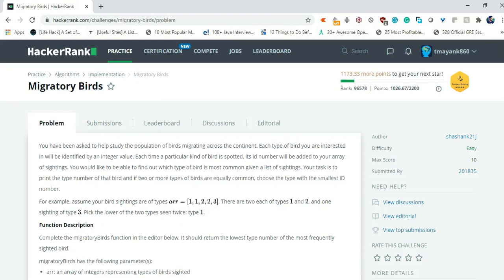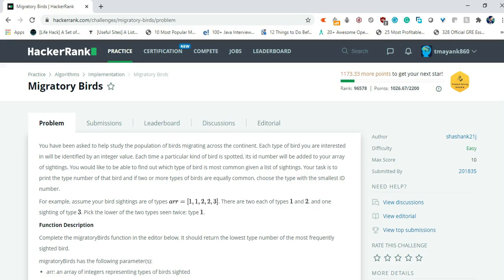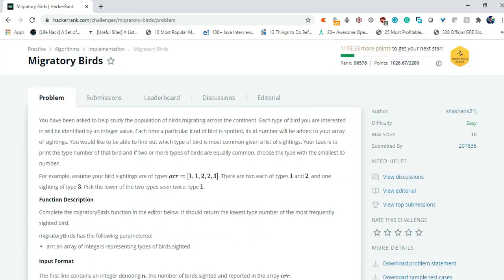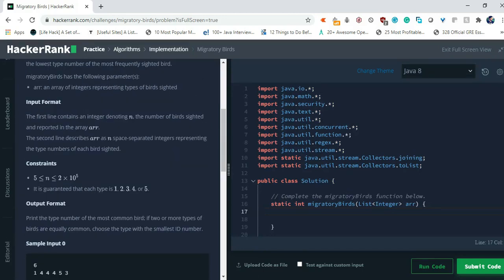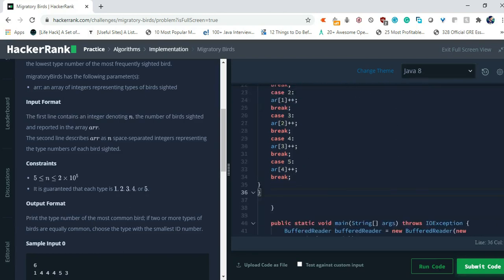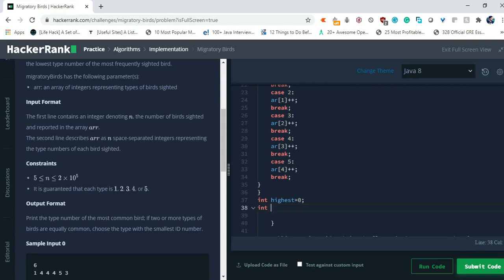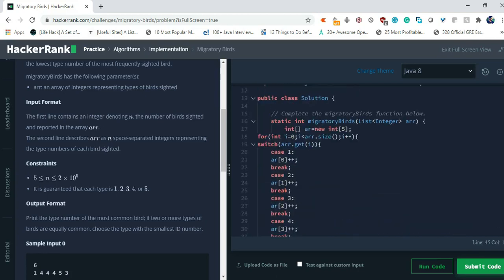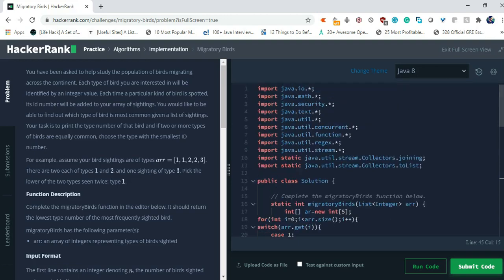Hackerrank Migratory Birds problem Solution Explained in java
this is how my Setup looks like:
Laptop Lenovo Legion 5
Monitor Lg ultragear
Maono AU-PM421 Condenser USB Microphone
Lapel Mic Boya
Flexible Tripod